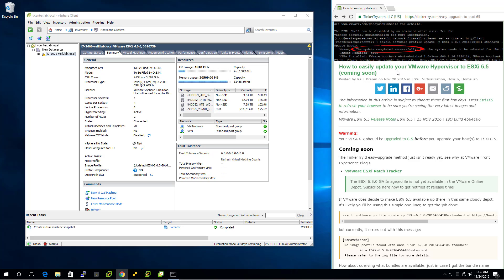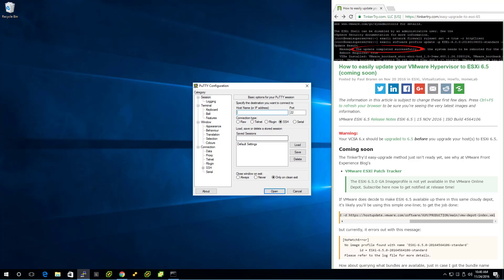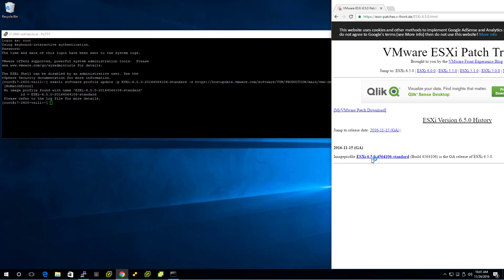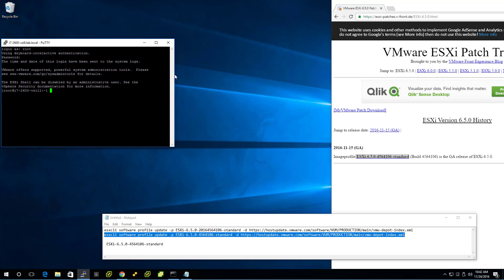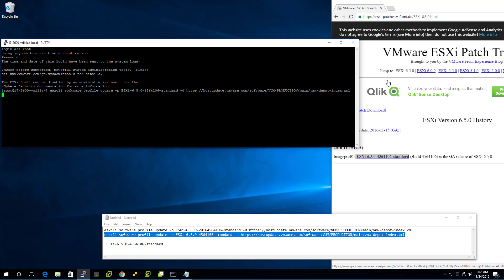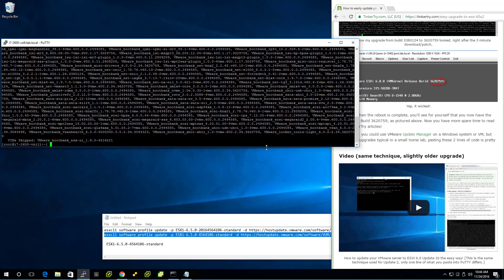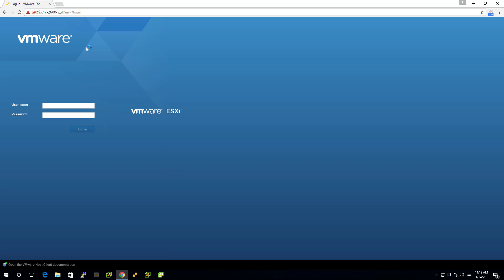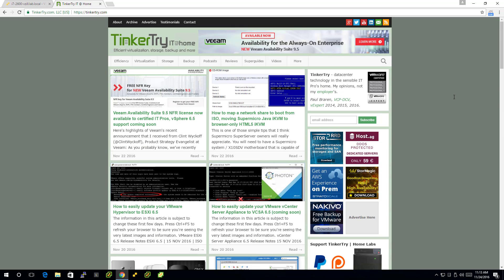How to easily update your VMware Hypervisor to ESXi 6.5.0a